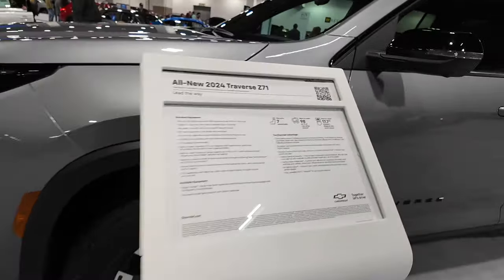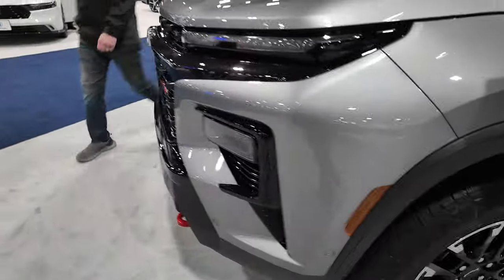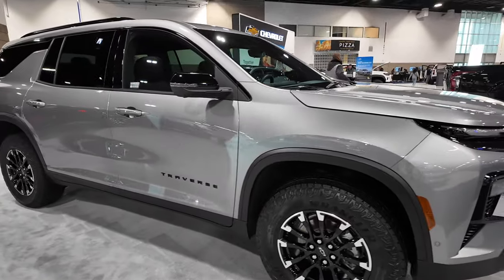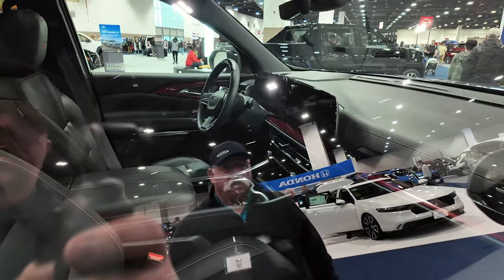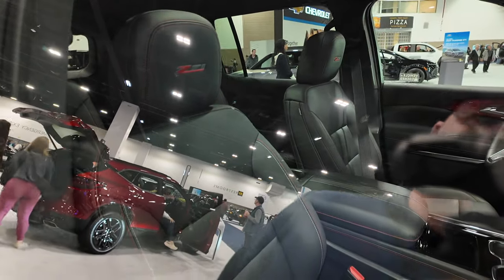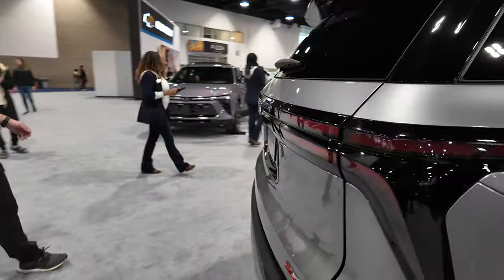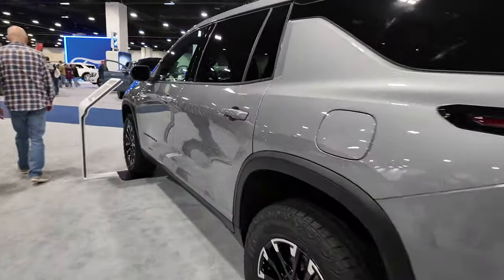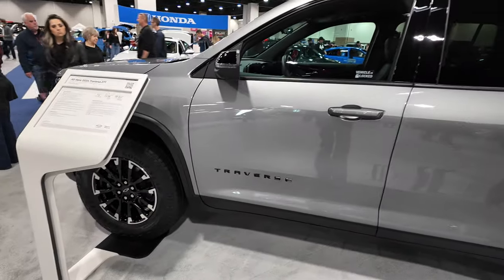ALL NEW 2024 Chevy Traverse Z71 Denver Auto Show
QUICK LOOK - 2024 Chevy Traverse Z71 Denver Auto Show.  They didnt have the inside unlocked for us to see be we get a good look at the outside and a peek at the interior through the windows